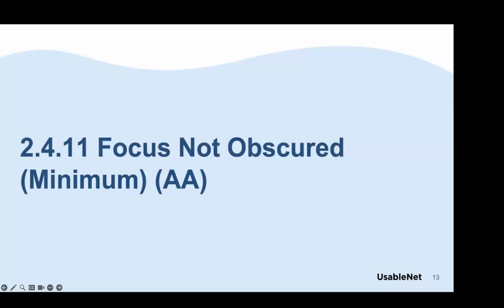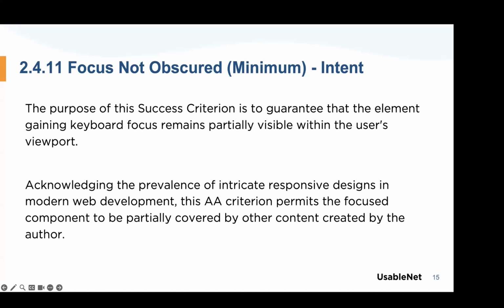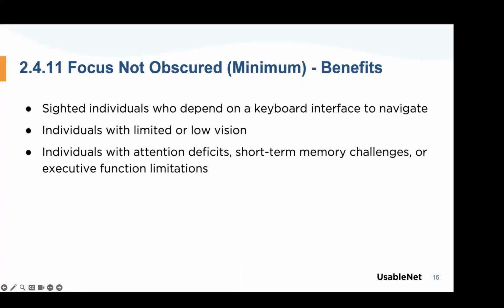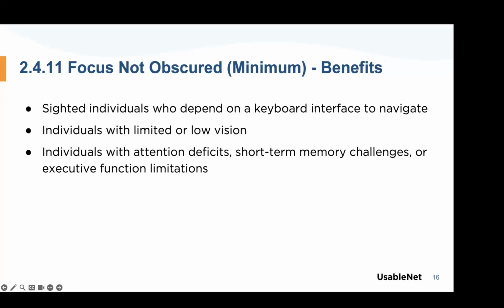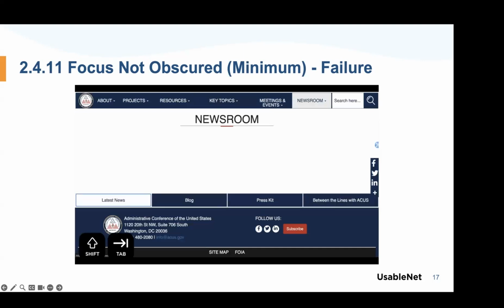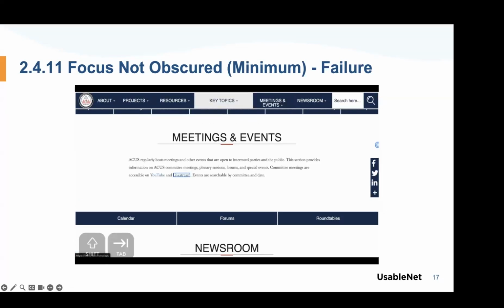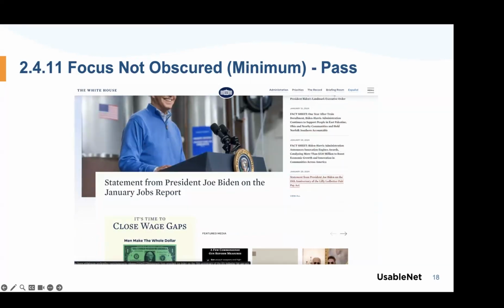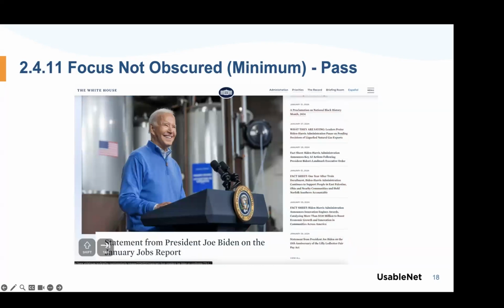Web Accessibility Guideline 2.4.11: Focus Not Obscured (Minimum) (AA)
One of the latest Success Criteria from the Web Content Accessibility Guidelines (WCAG) is element focus. See a definition of this criteria, examples of passing and failing this criteria, the intent behind it, and who benefits from it.

Are you at risk for an ADA web accessibility lawsuit?